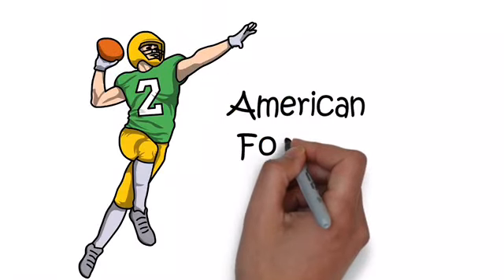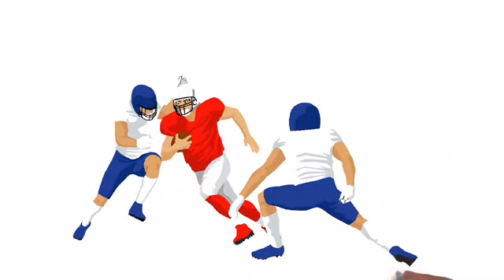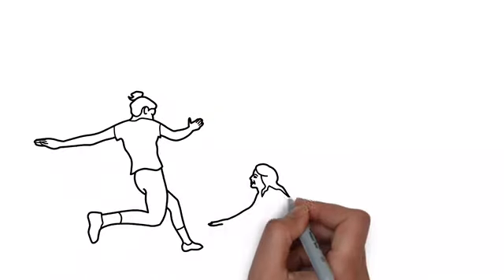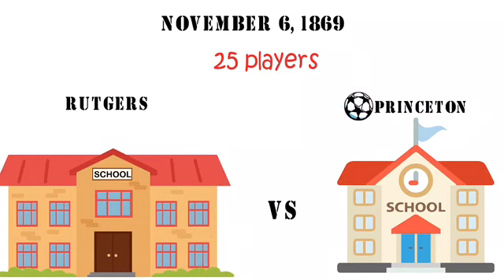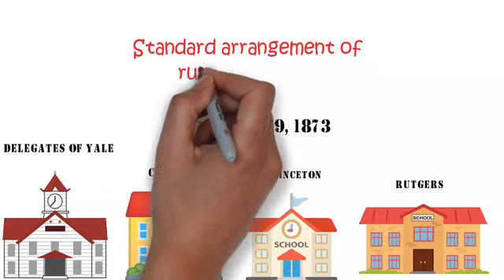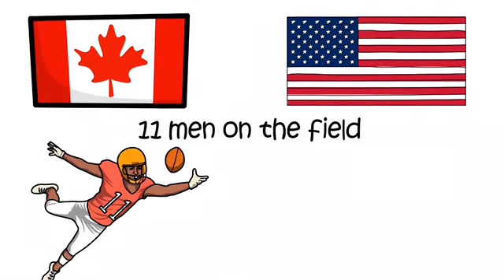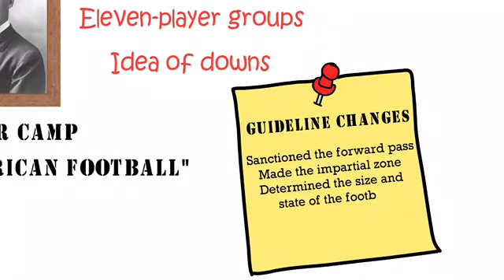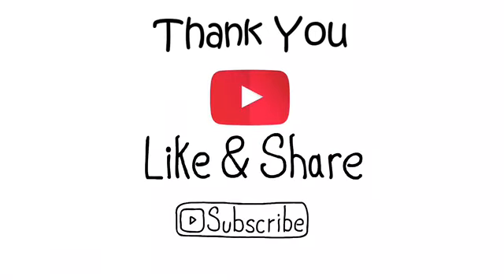American Football - What is American Football | How To Play American Football | What is NFL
American football in the United States and Canada and known as turf, is a group activity played by two groups of eleven players on a rectangular field with goal lines at each end. The offense, the group with ownership of the oval-formed football, endeavors to progress down the field by running with the ball or passing it, while the barrier, the group without ownership of the ball, means to stop the offense's development and to assume responsibility for the ball for themselves. The offense must progress in any event ten yards in four downs or plays; if they fizzle, they surrender the football to the safeguard, yet on the off chance that they succeed, they are given another arrangement of four downs to proceed with the drive. Focuses are scored principally by propelling the ball into the rival group's end zone for a score or kicking the ball through the rival's goal lines for a field objective. The group with the most focuses toward the finish of a match dominates.
American football advanced in the United States, starting from the games of soccer and rugby. The main American football coordinate was played on November 6, 1869, between two school groups, Rutgers and Princeton, utilizing rules dependent on the standards of soccer at that point. They comprised of 25 players each and utilized a round ball that couldn't be gotten or conveyed. It could be that as it may, be kicked or batted with the feet, hands, head, or sides, with the goal being to propel it into the rival's objective. Rutgers dominated the match 6–4. University play proceeded for quite a long while with matches played utilizing the guidelines of the host school. Delegates of Yale, Columbia, Princeton, and Rutgers met on October 19, 1873, to make a standard arrangement of rules for use by all schools. Groups were set at 20 players each, and fields of 400 by 250 feet (122 m × 76 m) where indicated. Harvard kept away from the gathering, as they supported a rugby-style game that permitted running with the ball. In the wake of playing McGill University utilizing both Canadian and American guidelines, the Harvard players favored the Canadian style of having just 11 men on the field, running the ball without being pursued by an adversary, the forward pass, handling, and utilizing an oval rather than a round ball.
 A lot of rule changes drawn up from 1880 forward by Walter Camp, the "Father of American Football", set up the snap, the line of scrimmage, eleven-player groups, and the idea of downs. Later guideline changes sanctioned the forward pass, made the impartial zone, and determined the size and state of the football. The game is firmly identified with Canadian football, which advanced in corresponding with and simultaneously as the American game (even though their guidelines were grown freely from that of Camp's). The greater part of the highlights that recognize American football from rugby and soccer are likewise present in Canadian football. The two games are viewed as the essential variations of gridiron football.
History
American football developed from the games of soccer and rugby. Rugby, similar to American football, is where two contending groups compete for control of a ball, which can be kicked through a lot of goal lines or run into the adversary's objective territory to score focuses.